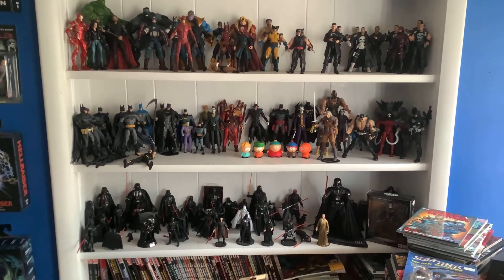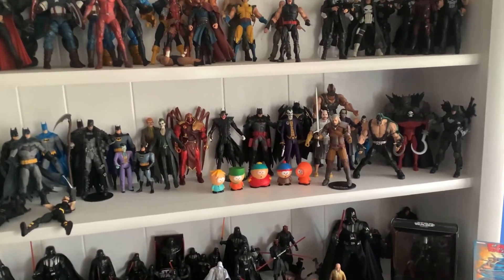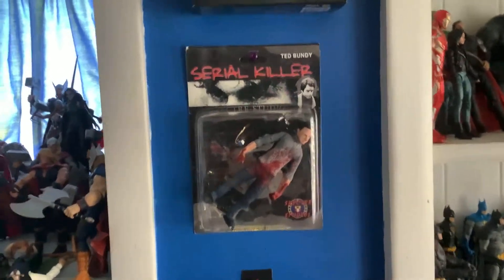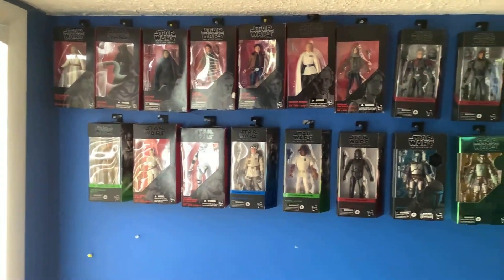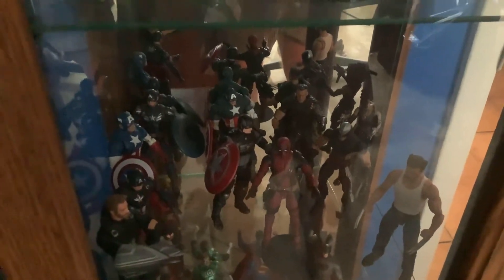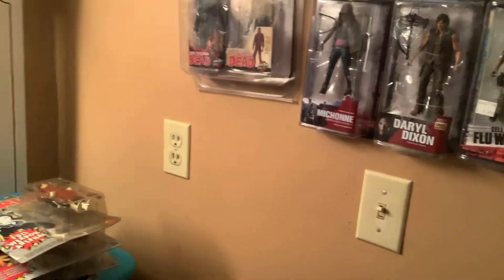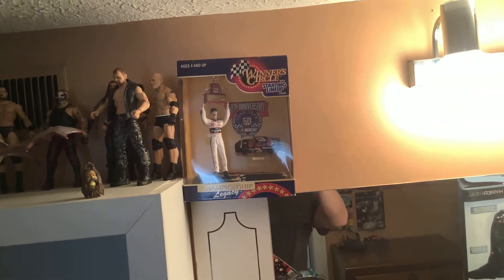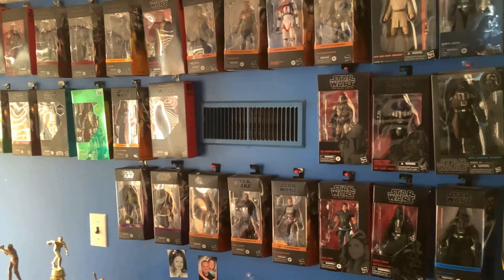Tazman Toy Collection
A brief stroll through my Toy Room to view my Collection